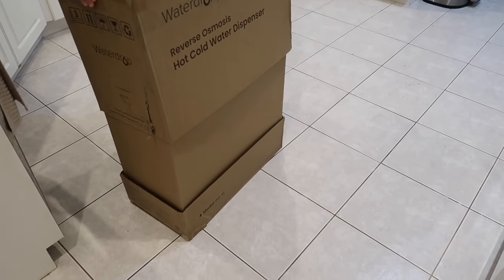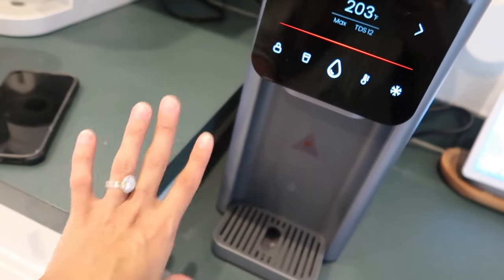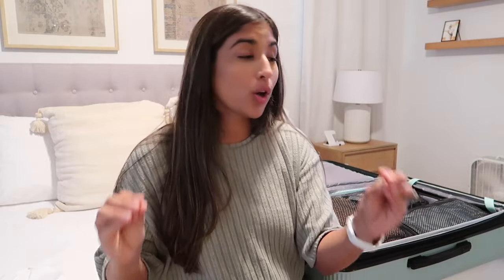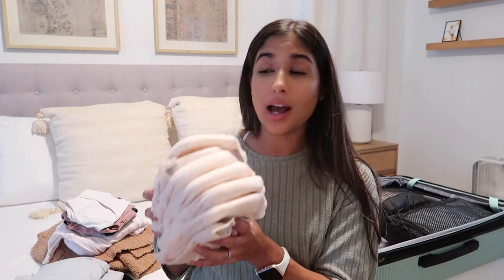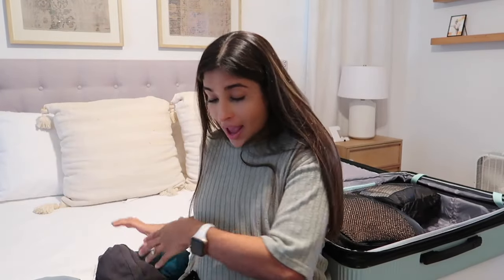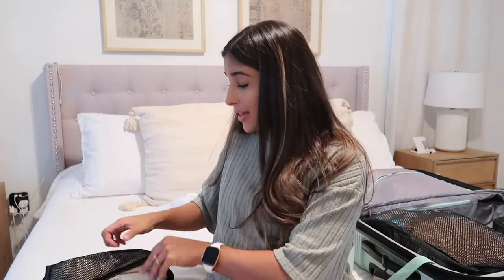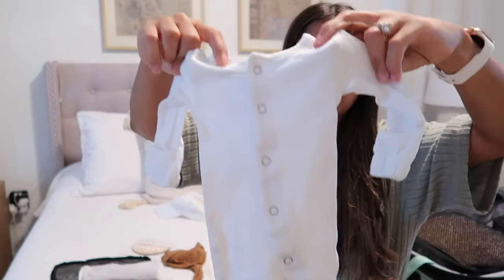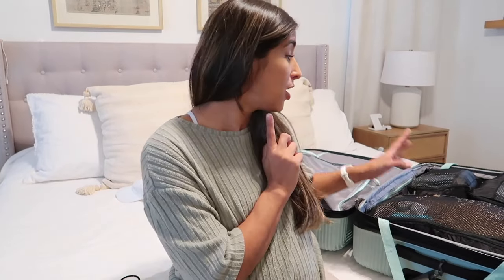WHATS IN MY HOSPITAL BAG FOR BABY #3 + Name Reveal! |ft Waterdrop Filter A1